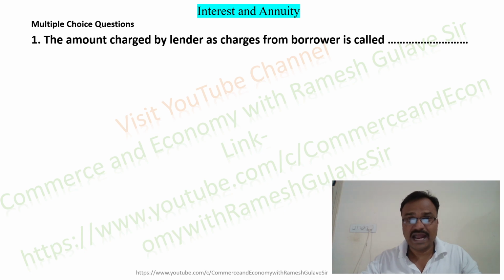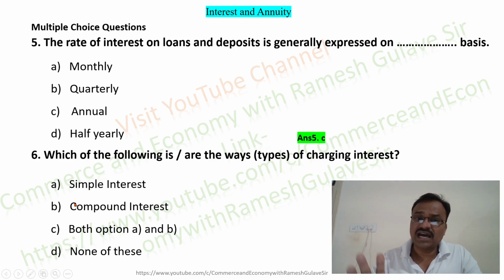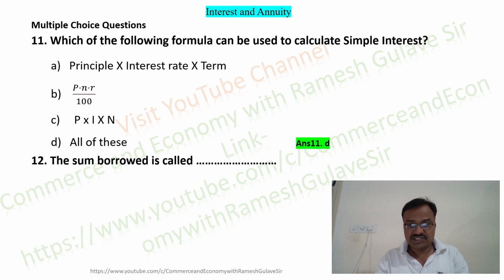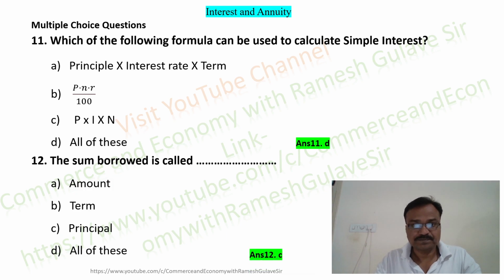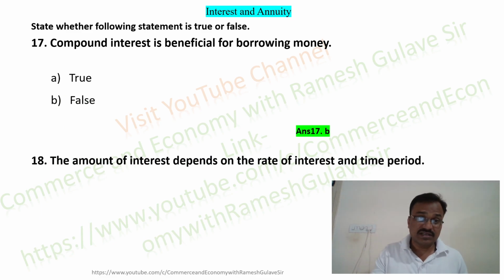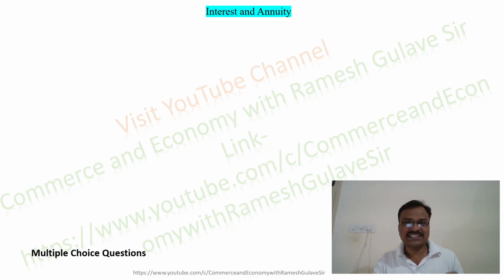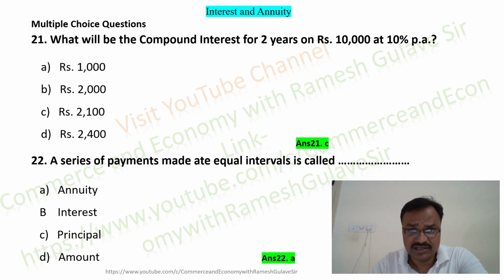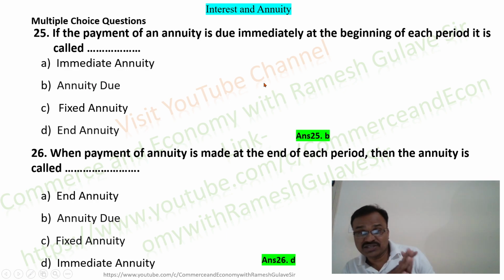Business Mathematics F Y B Com. Interest and Annuity Simple and Compound interest MCQs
The Video explains important MCQs with explanation of simple interest compound interest annuity mathematics business. The video is useful for F Y B Com students of the Pune University and all competitive exams.